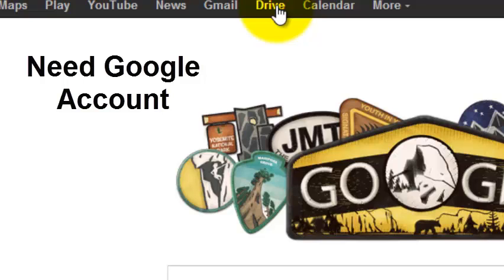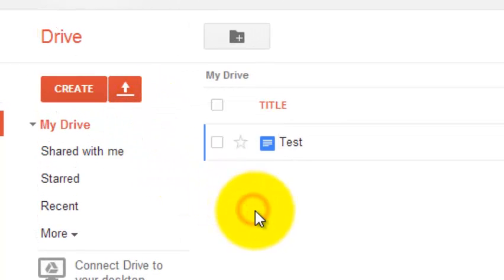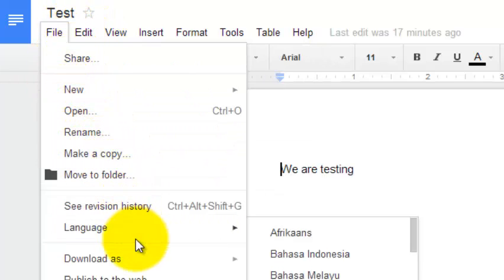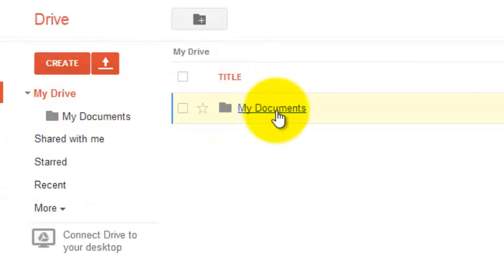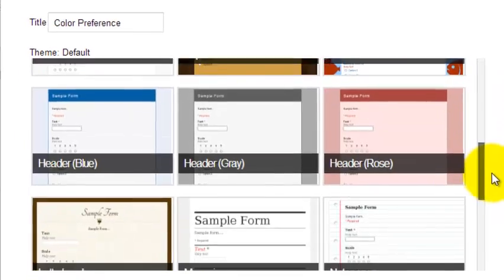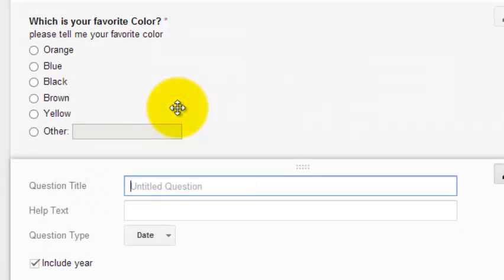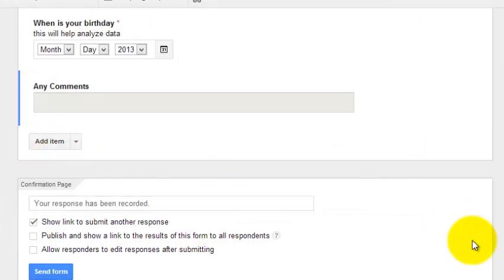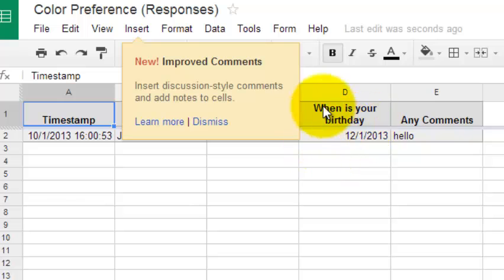Google Drive Tutorial on the web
Google Drive. The most powerful free Cloud processing suite for your computer, tablet, phone. Google Drive Document Creation and Sharing. Create amazing forms, documents and share everywhere